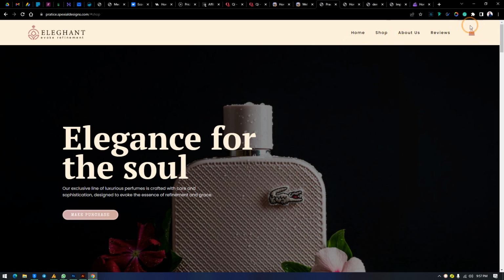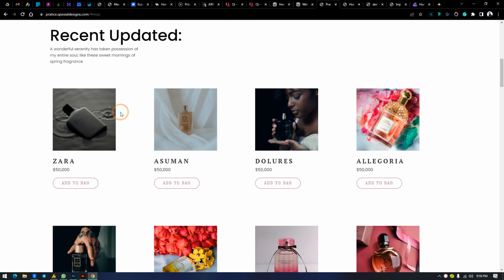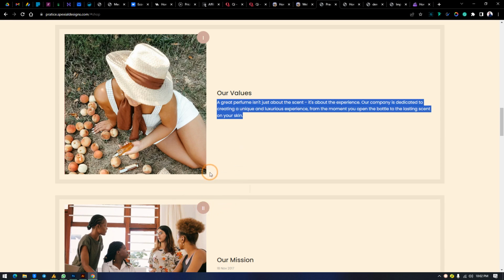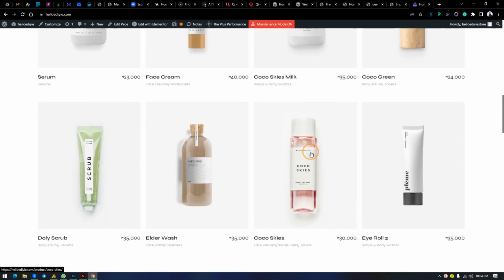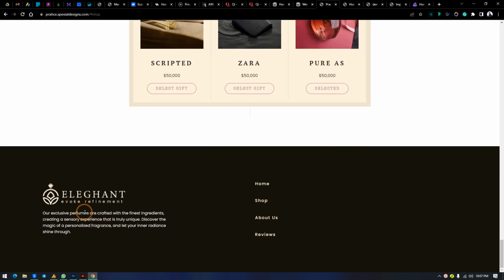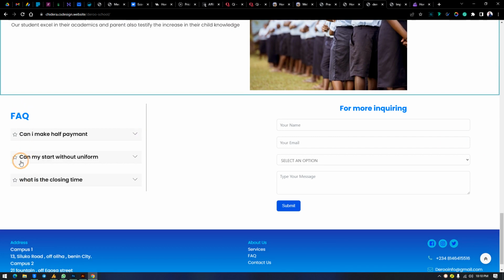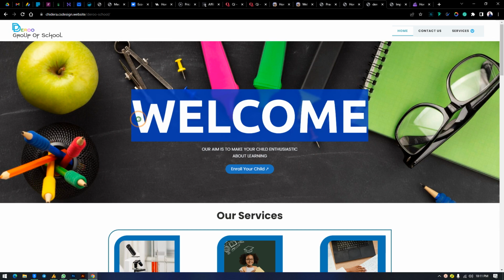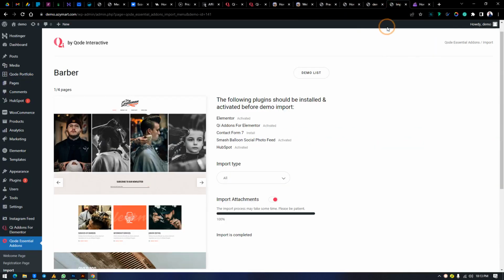Website Revision for Web designers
Welcome to Cater Studios  Design Tutorials

If you have a Website Design project for us, then visit our official

FOR WEB DESIGNERS:
Here is the link to our web design PRO course: